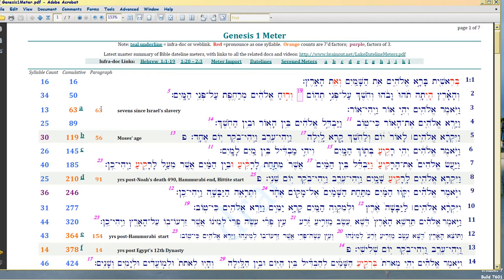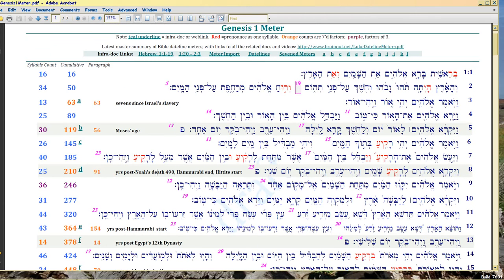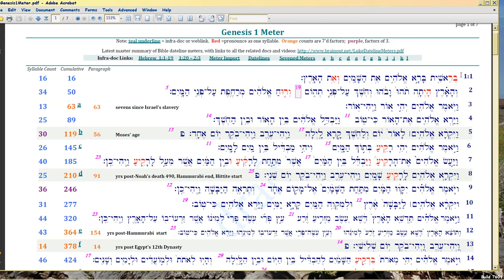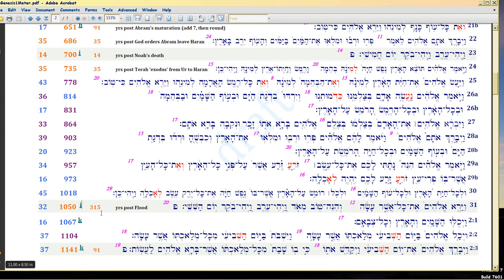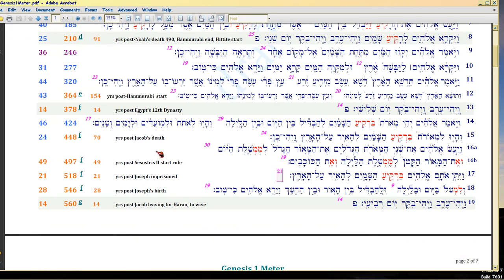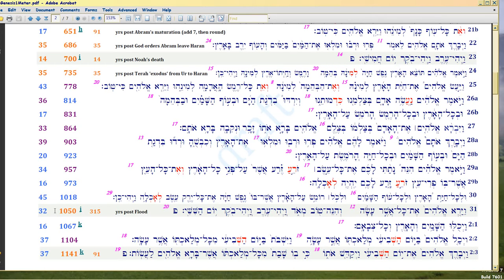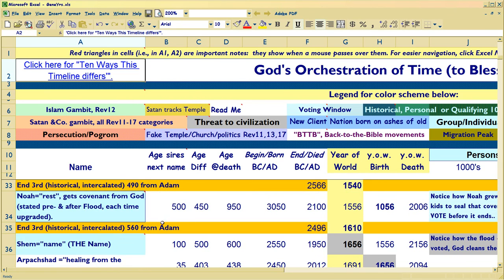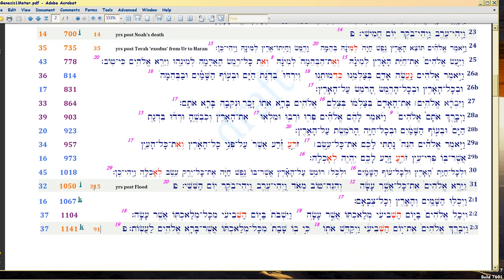How Genesis 1 meter sets Precedence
Watch in 1080p. Now, to introduce how 63 and 1050 are used in Matt24, to 'tag'  Genesis 1:3, Psalm 90:3, we go through Genesis 1's meter.  Notice how very different the focus, versus our usual and wrong, 'how old earth' debates.

Here also, how the annual HISTORICAL CALENDAR works, showing how Moses presents a juridical case for Israel on the verge of entering the Land: WHY ARE WE HERE on the Time map. Timed by Syllable Count, so no guess work.  So not about how old the earth is, but why God SENDS Israel into the Land!

Notice, that if syllable counts are required and we can clearly SEE them, then we must have both a) the ORIGINAL WORDS MOSES WROTE (so 'our' Genesis HAS TO BE THE SAME as Matthew used) since b) THE ORIGINAL WORDS in the OT passages are tagged in Matthew.

So much for all those nutters who claim God couldn't preserve His Word, or for the nutters who claim His Word is inspired in the KJV!  LIARS!  Proven!

Channel where you can see full detail on Genesis 1 meter:
Just watch in order 'couch mode' starting there.  Some changes were made to the meter, so what you see onscreen in THIS video is the corrected final (for now) version.

First video there has a doc you can download to test ANY Bible passage for meter.  So far I've found 30 characteristics, so a really good 'fingerprint' can be had.

Daniel 9 docs shown in this video and vids . Well worth your time to see how sophisticated Daniel 9 is, especially in the doc's Footnote E (so much material, I couldn't capture it all in vids).

The 1050 structure in Genesis 1 meter is actually a pan-Bible structure, and all the Bible dates are hubbed to it.  Time Map of these (shown in video)

Also see Sanhedrin97-99 in the Talmud.  Online Talmuds are somewhat few, but my favorite is . It's searchable.